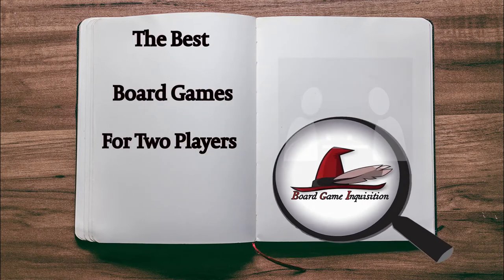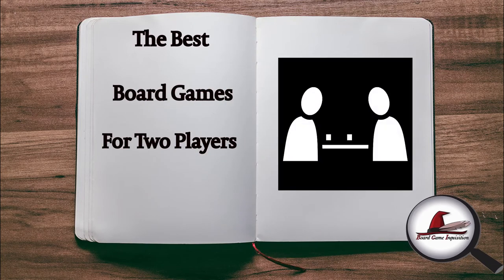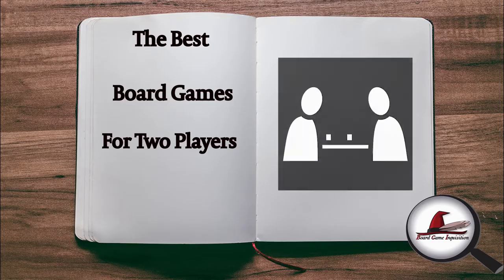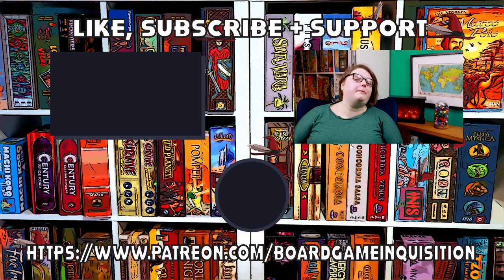The Best Board Games For Two Players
About this Video: In this video Board Game Inquisition shares with you their favourite two-player games. In no particular order we talk about:

Azul
Code Names: Duet
Kingdom Builder
Kingdomino
Hanamakoji
Epic Card Game
Aeon's End
Rajas of the Ganges
Gloomhaven
Keyflower
BattleCon